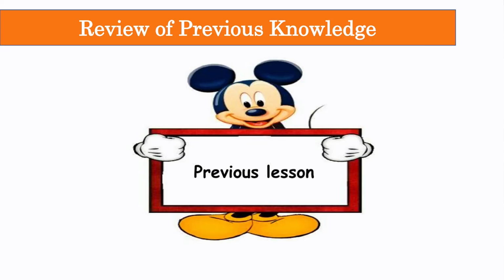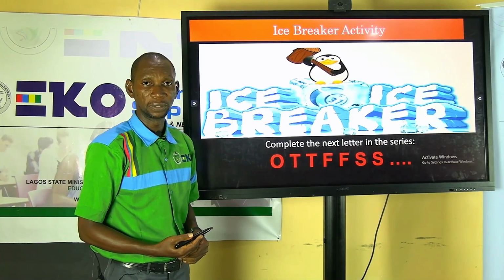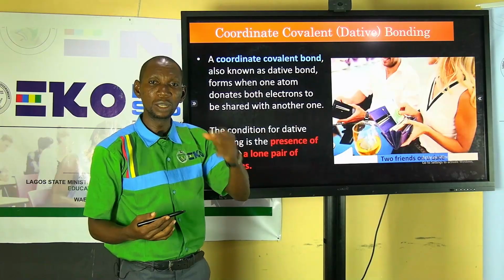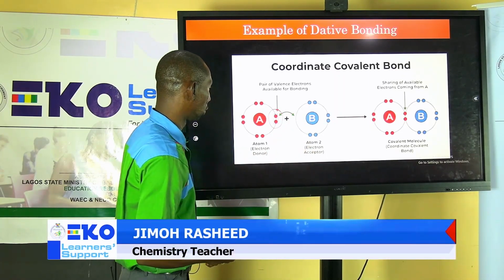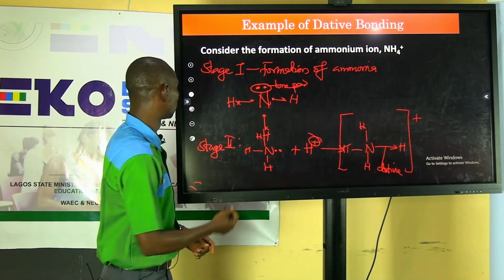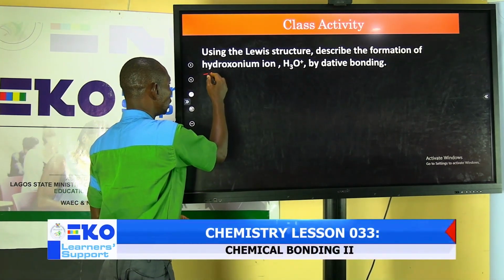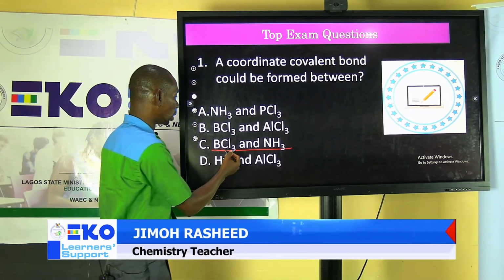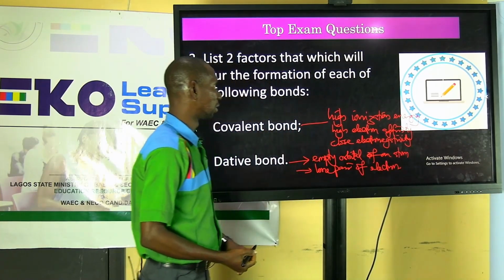EKO LEARNERS' SUPPORT || CHEMISTRY LESSON 033 || CHEMICAL BONDING II